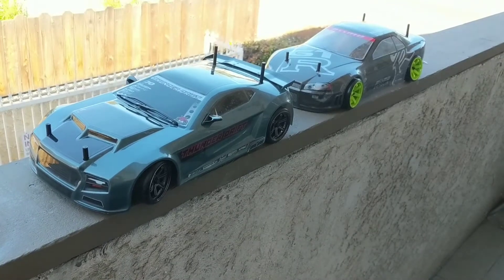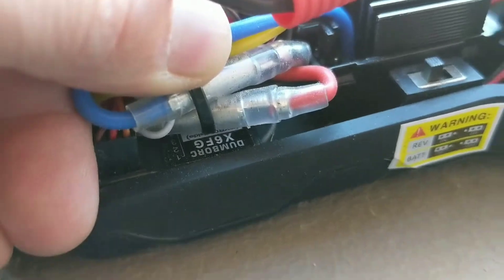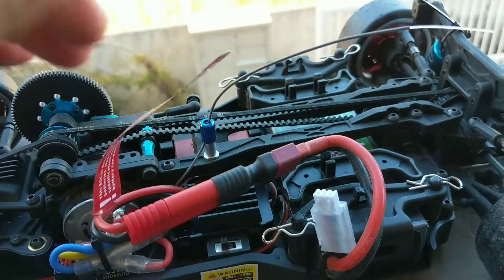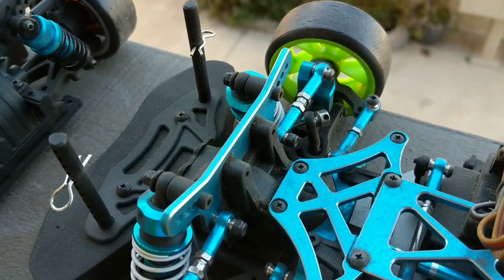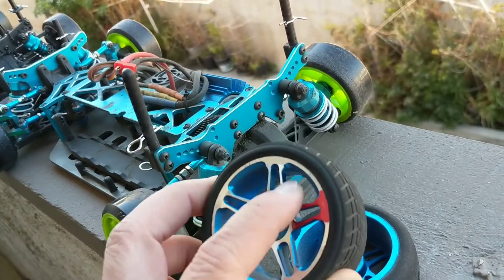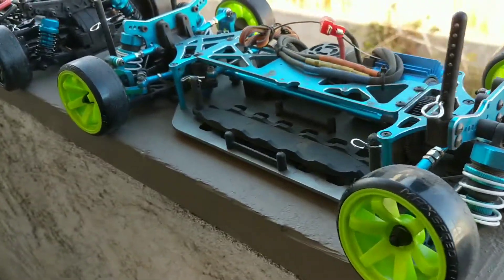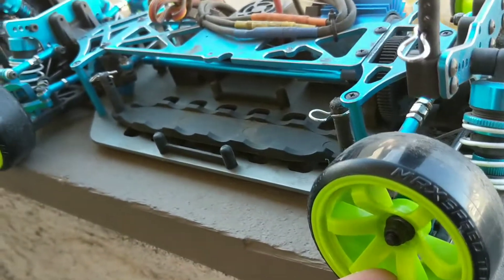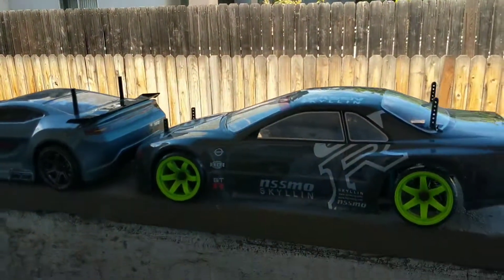RC Drift Car Fleet Updates - Redcat Thunder Gyro and ZD Racing TC-10 Drift Configuration